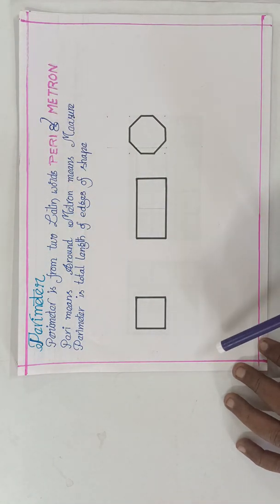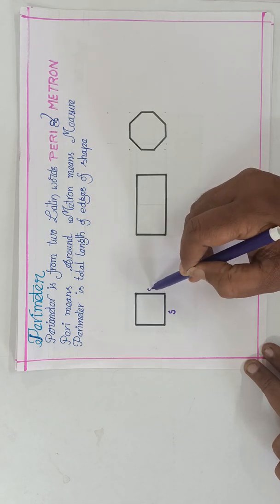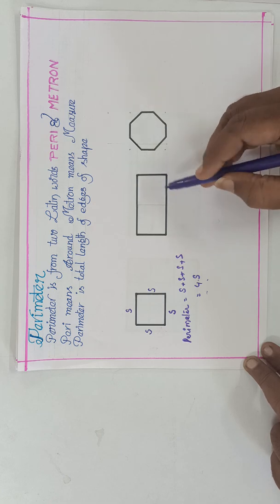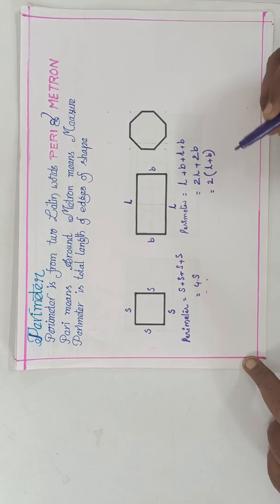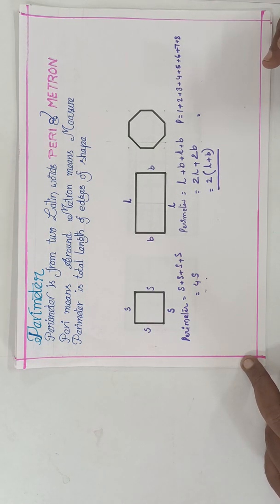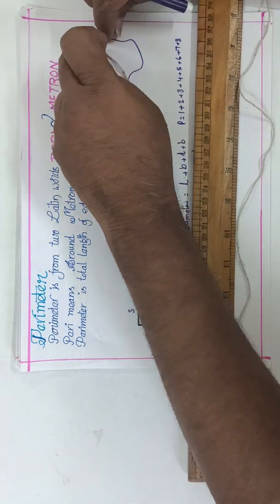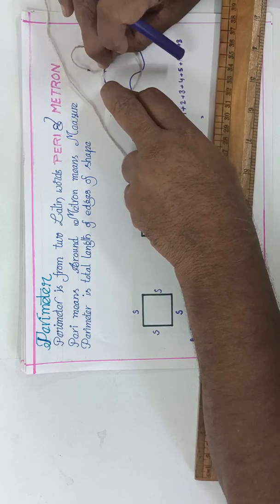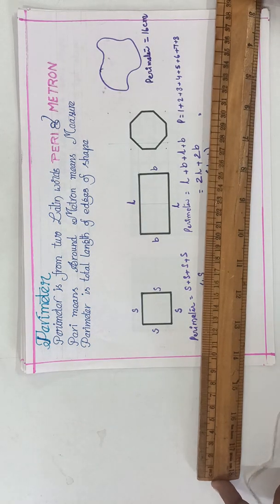area and perimeter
finding area and perimeter